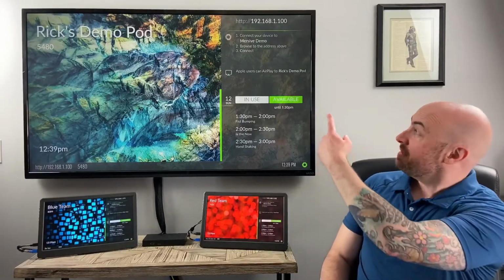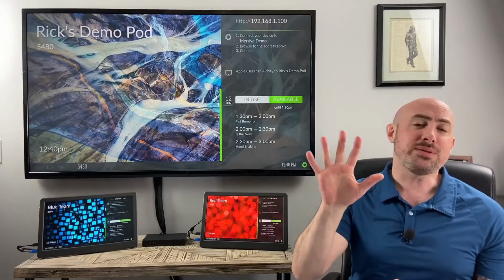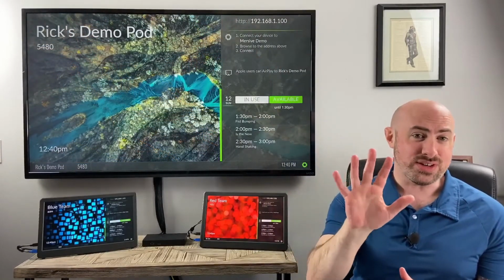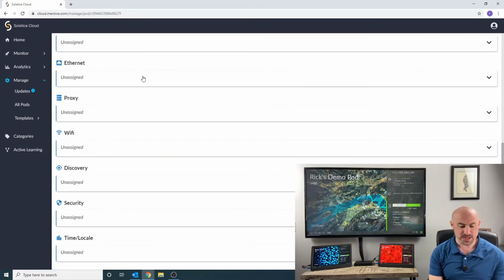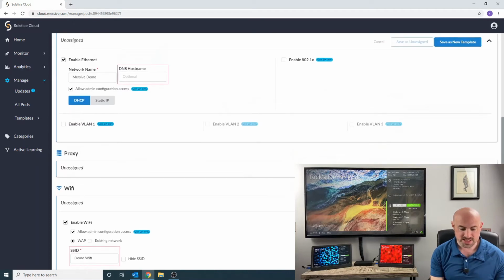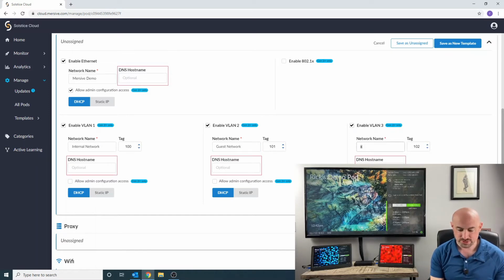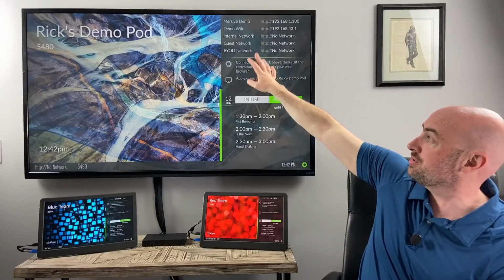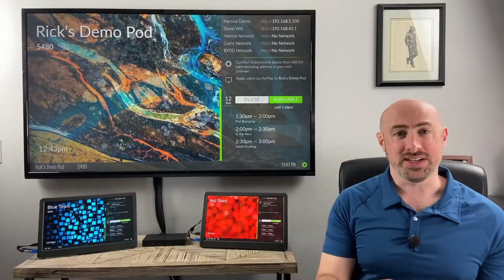Mersive Minute - Network Integration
Watch Rick Muermman, Regional Consultant Liaison at Mersive to learn more about network integration and how to share wirelessly from any network to use Mersive Solstice Pods.

About Mersive:
Mersive develops software and cloud services that transform meeting and learning spaces. Our solutions increase productivity by allowing any number of users on any device to wirelessly share and manipulate content on displays and seamlessly connect to remote participants using any web conferencing service. Because of our software-centric approach, organizations have access to a steady stream of new features and can centrally manage, analyze, and upgrade deployments of any size for optimum ROI. Mersive is located in Denver, Colorado.